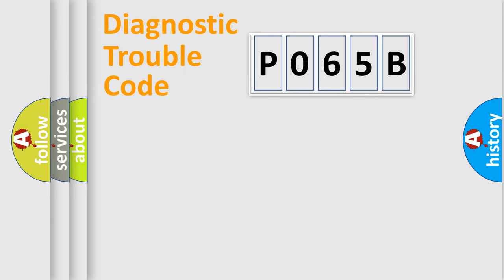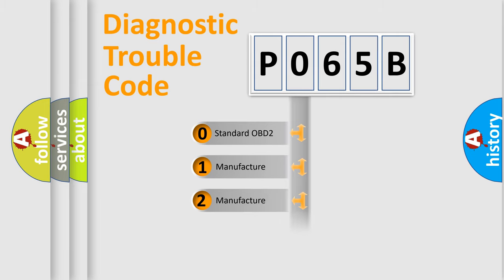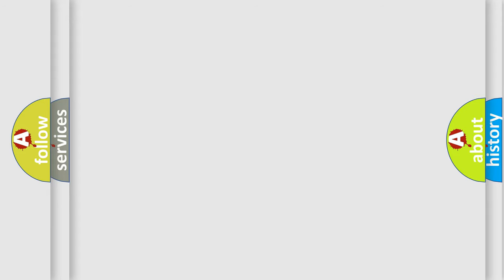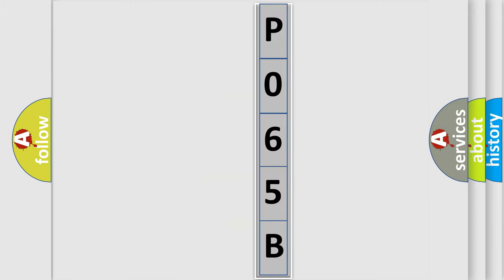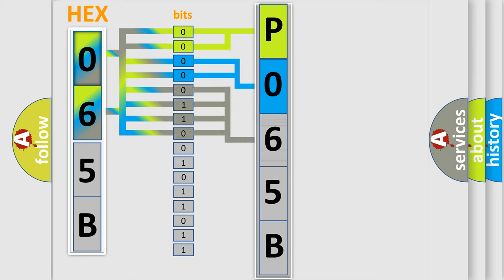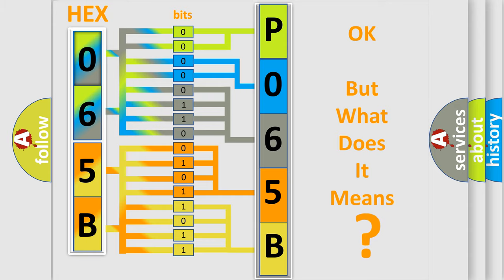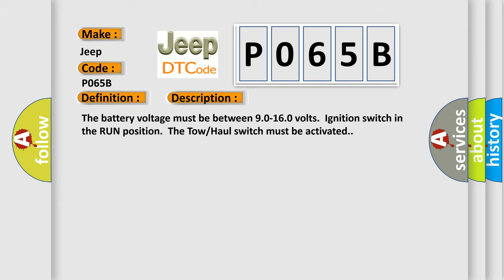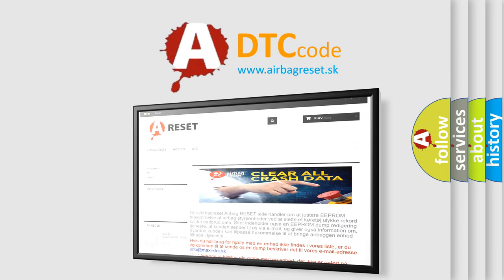DTC Jeep P065B Short Explanation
Contents:
0:21 Basic DTC analysis according to OBD2 protocol standard.
1:48 Insight into programming
2:58 A diagnostically understandable description of the Diagnostic Trouble Code
3:05 Basic error definition

Make:
Jeep
Code:
P065B
Definition:
Trans Preference Switch Circuit Low
Description: